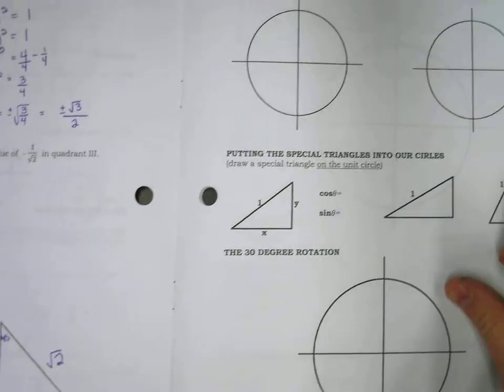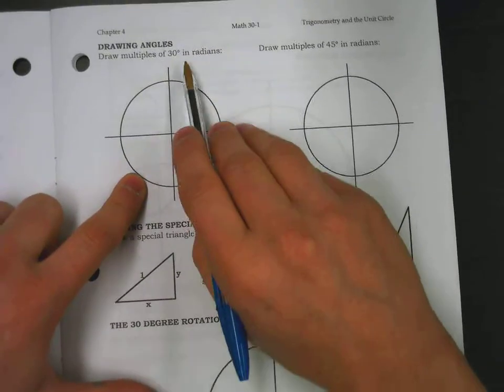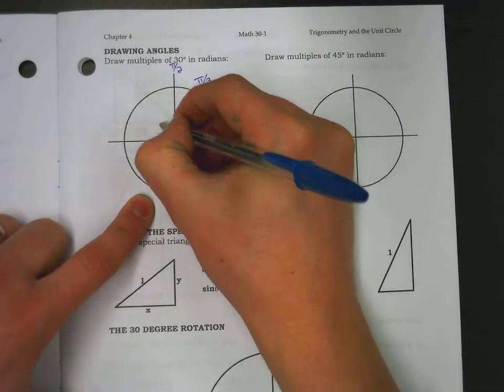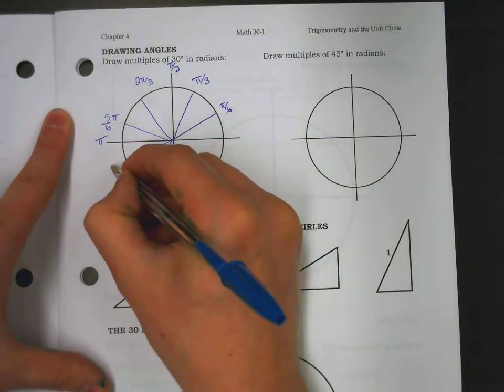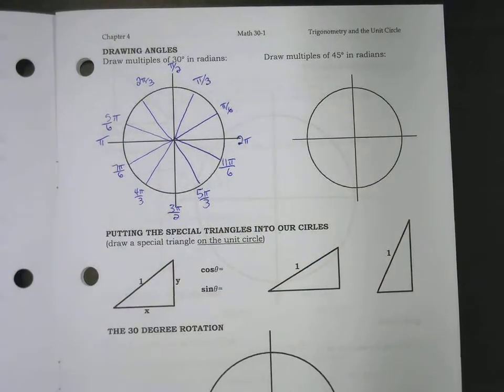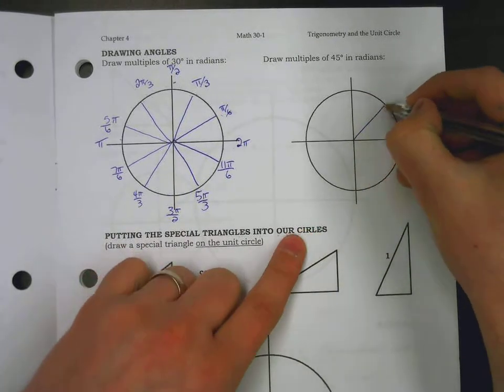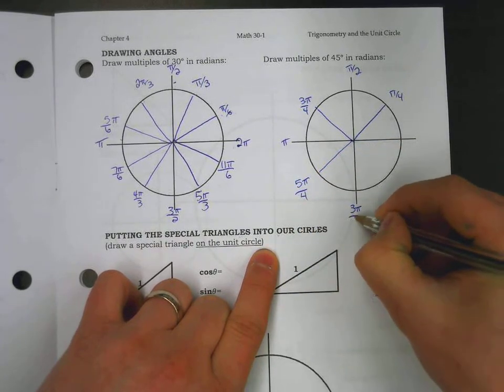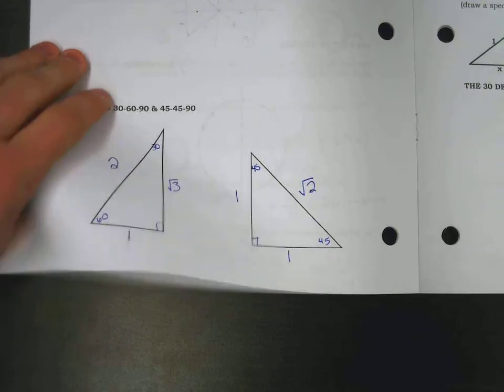Math 30-1 Lesson 4.2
The unit circle creation (broken into parts)